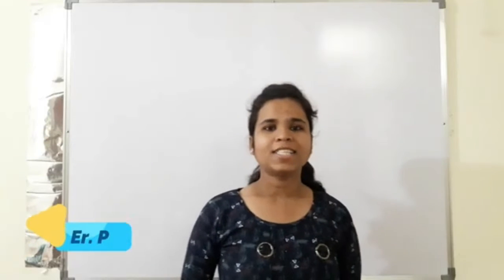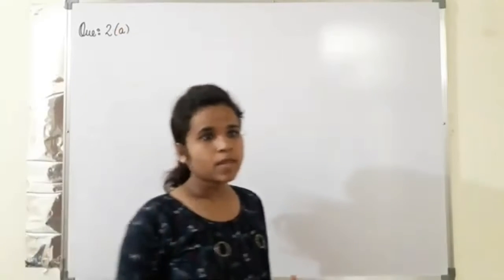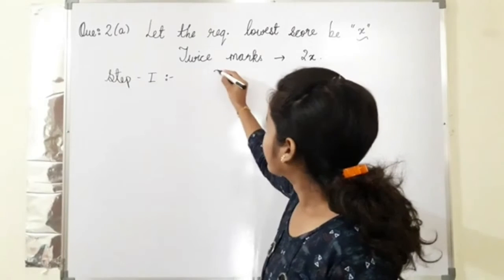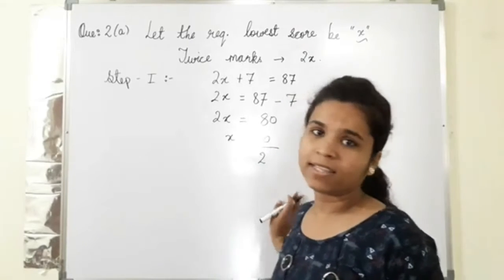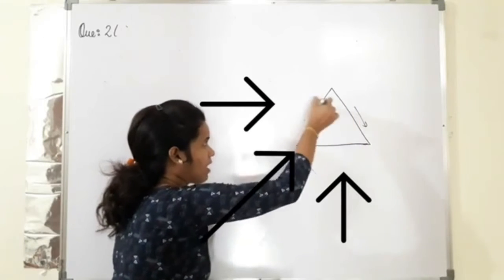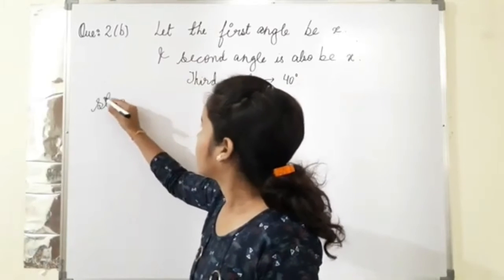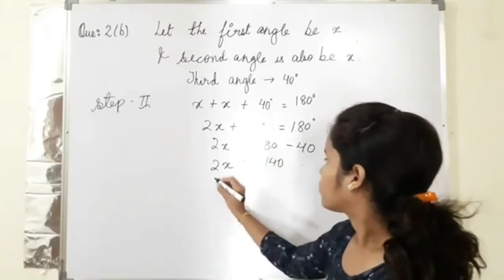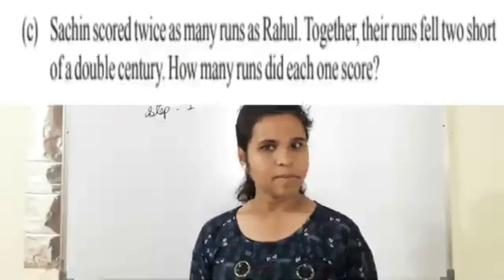MATHEMATICS | CLASS - 7 | CHAPTER 4 | EXERCISE 4.4 | Q2 | NCERT | MyNcert & Engineering Classes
Full Ncert Solution
MyNcert channel is basically for Class 6th to 12th studying students from CBSE and MP Boards. This channel has a vision to help students in making their fundamental more clear with simple explanations. Because of the comfort ability of students with Hinglish , contents on the channel are made in English and Hindi both.
Engineering Classes Also

"EDUCATION BREEDS CONFIDENCE"

Classes By - Er. Pratiksha Gour

Qualifications Of Teachers -
1) Er. Aakanksha Gour - M.Tech - EC - VLSI
2) Er. Pratiksha Gour - Engineering - ECE

You Can comment any doubts related to any subject